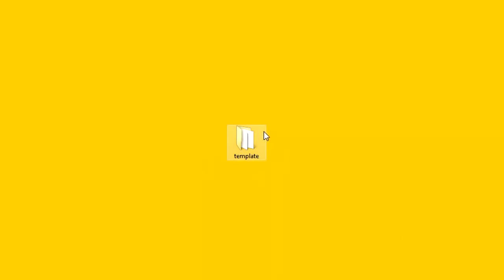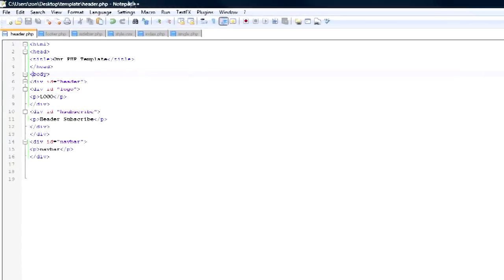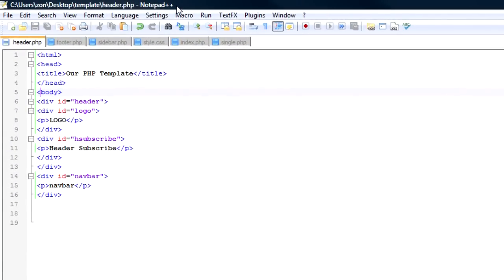How to Create a Basic Website Design Template Using PHP, CSS, and XHTML Part 1 of 3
Learn how to create a basic static page website design template using php, css, and xhtml. Using website templates like the one you'll learn to make here helps cut down on the rewriting of code and saves you a ton of time. This is a basic template we'll use to build more advanced website designs and templates.